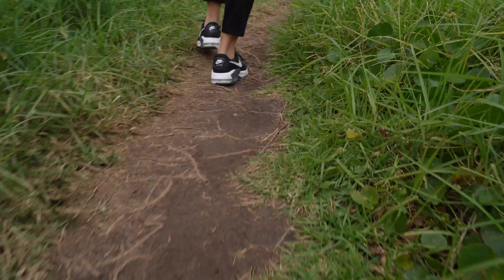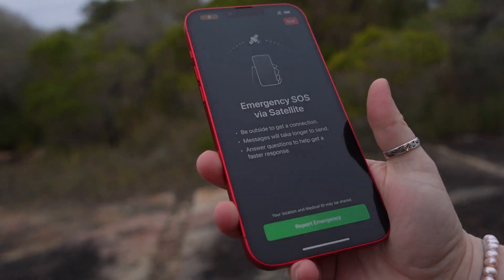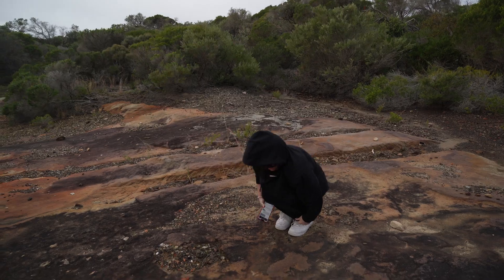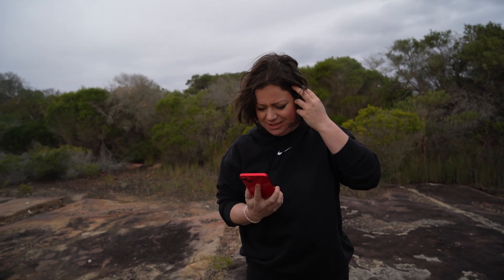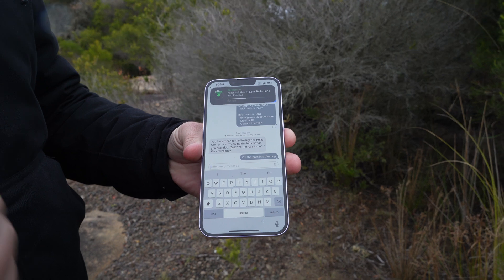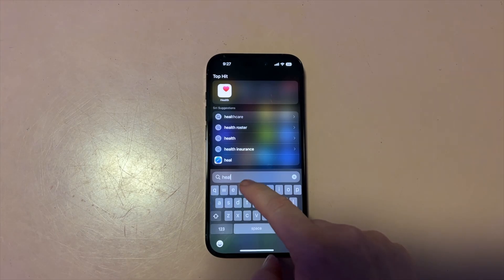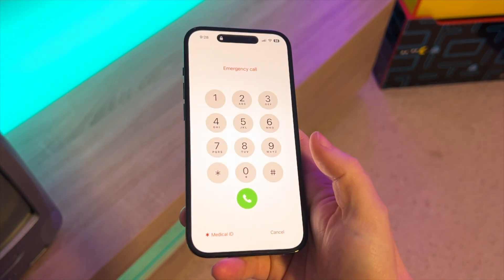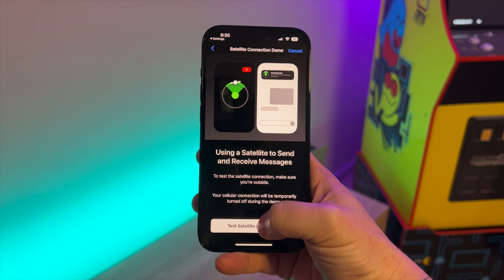How your iPhone will SAVE your life - Emergency SOS via Satellite Tested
Apple's Emergency SOS via Satellite feature has now launched in Australia and New Zealand. This is my test of  Emergency SOS via Satellite and how it works, along with demos of Apple's other potentially life saving safety features.

Every model in the iPhone 14 lineup — iPhone 14, iPhone 14 Plus, iPhone 14 Pro, and iPhone 14 Pro Max — can connect directly to satellite if they are in the supported region. There is also a Satellite demo available in settings for those who want to test it, and I teach you how to access it in this video.